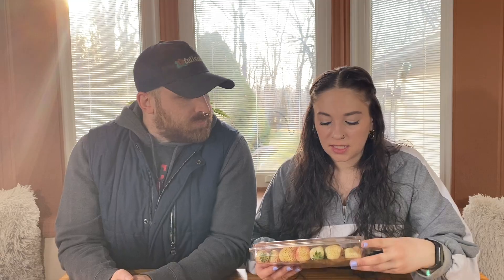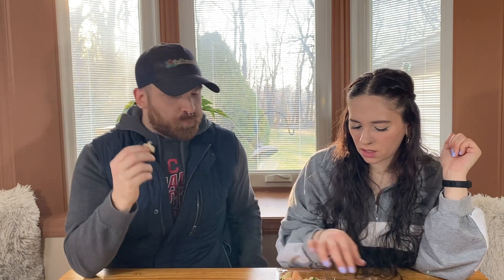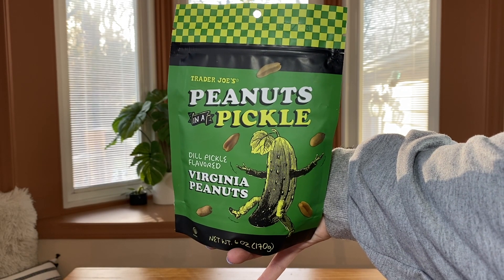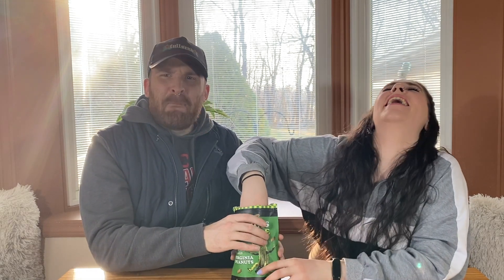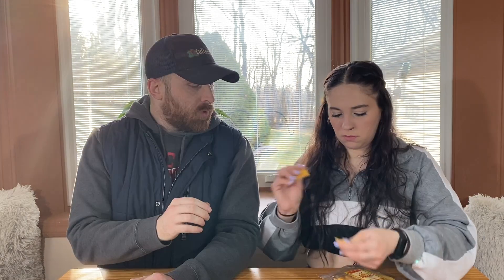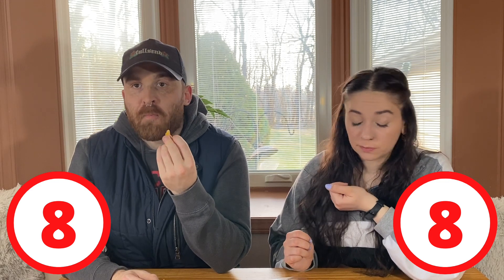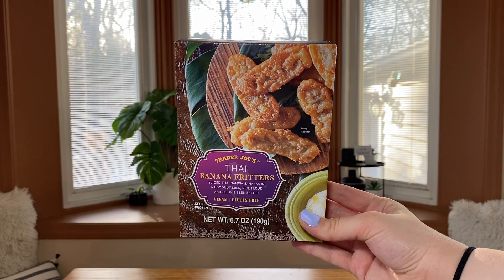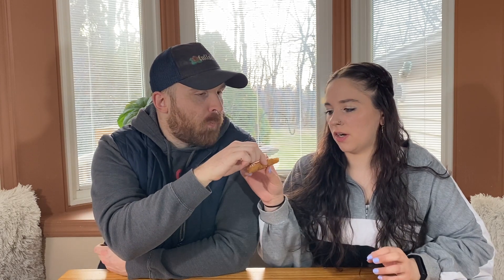One of the Best Trader Joe's Taste Tests We've Done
We're probably going to hold off on the TJ taste tests for a while, there's been quite a few lately lol. BUT we do still want to know your thoughts on these items and other things you think we should try.